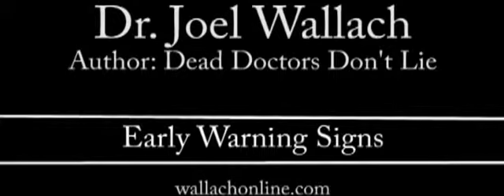Is It Really Possible To Get Tangy Tangerine For Free?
Why would Youngevity let people get Tangy Tangerine for FREE? If you had the chance to get your favorite product for free would you? Of course you would! Everybody has a frequent buyer card of some.